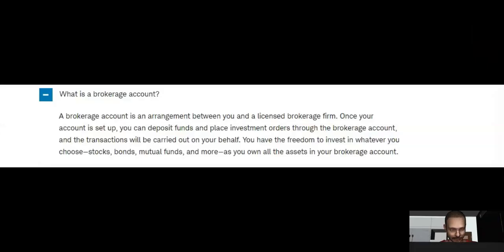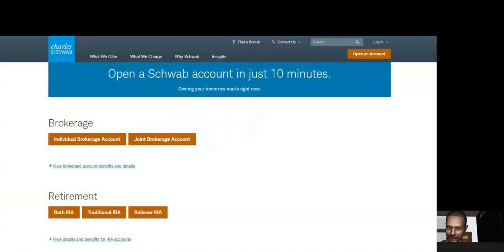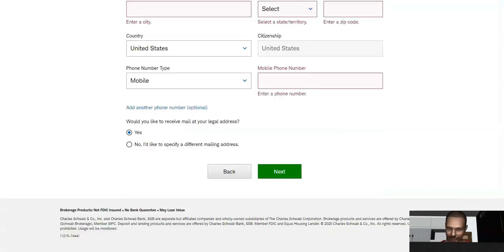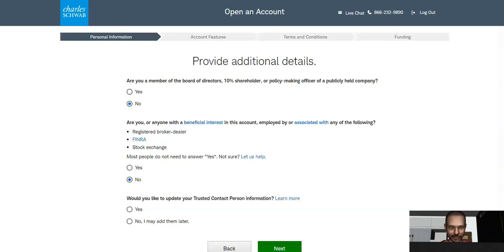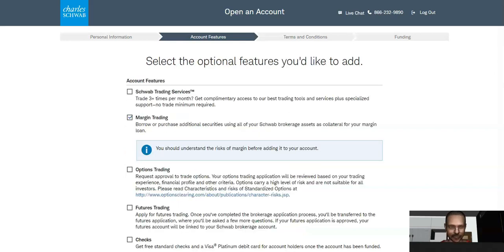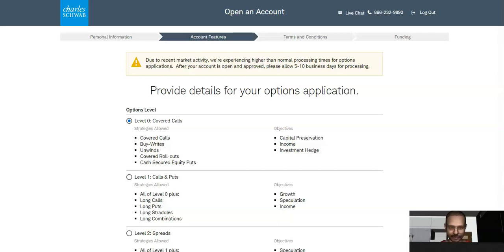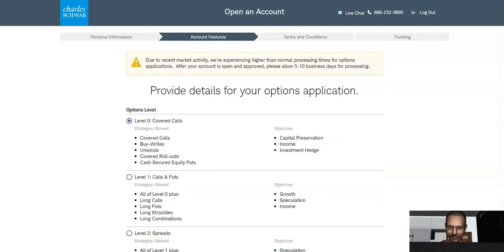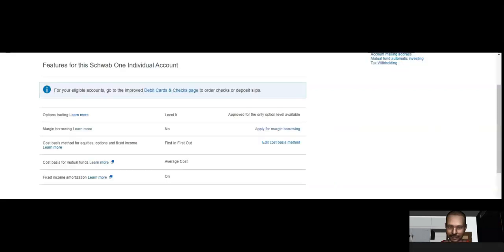How to Open a Charles Schwab Brokerage Account in 10 Minutes ~ The Chatman's Blueprint of Wealth